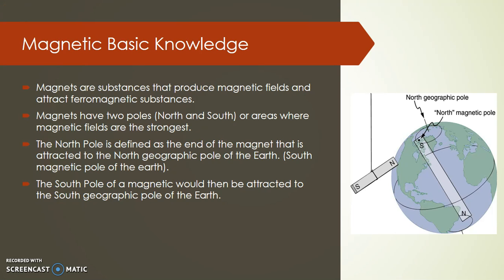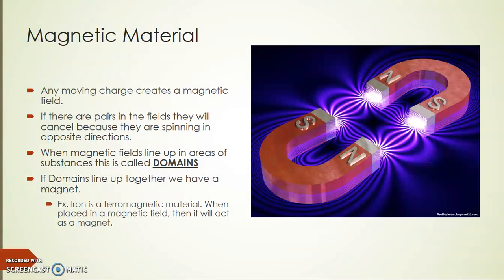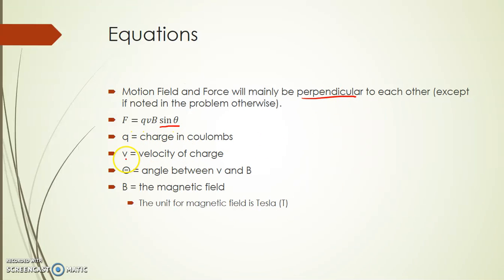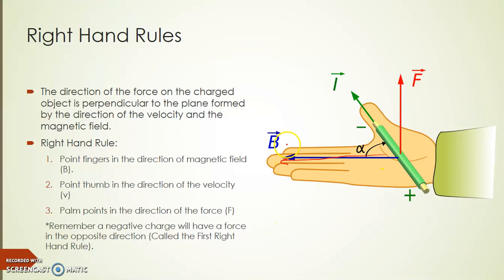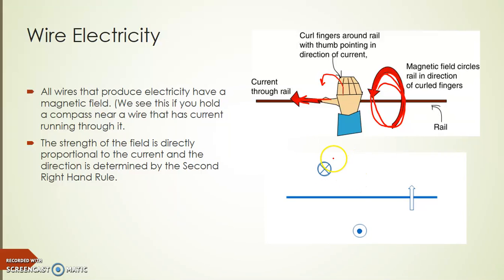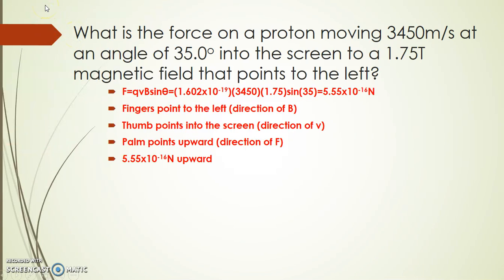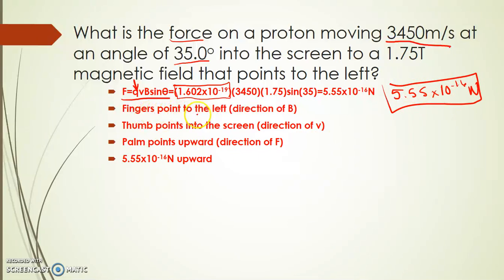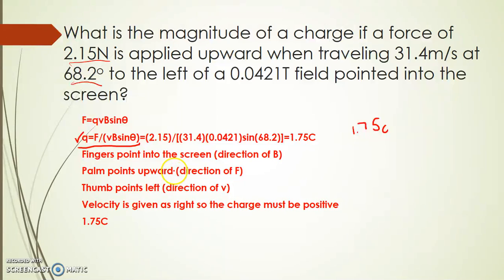Magnetism and Induction Lesson 4 Magnetism and Induction Module